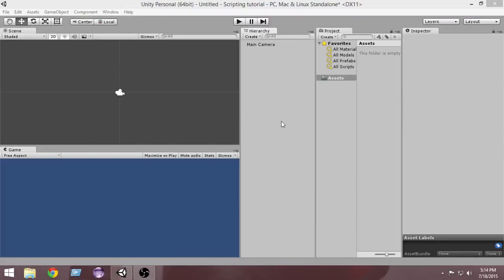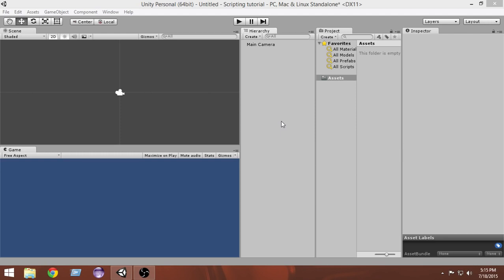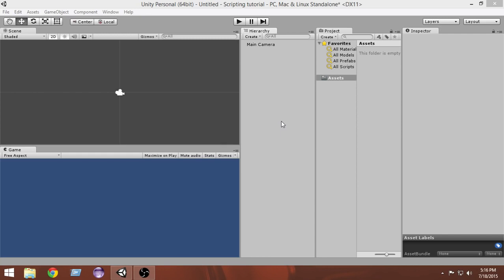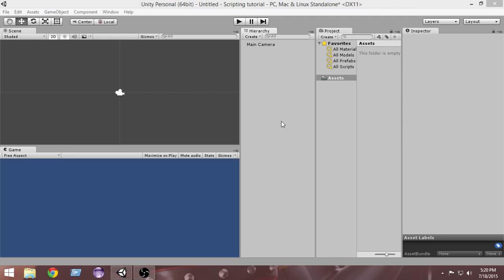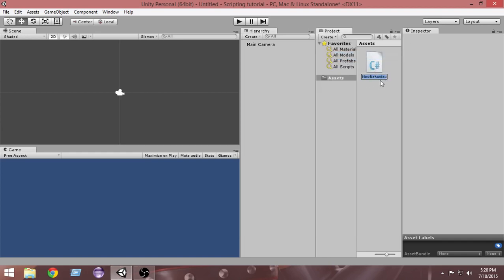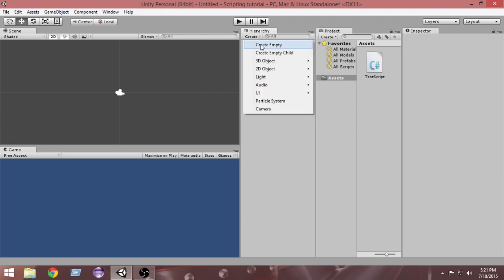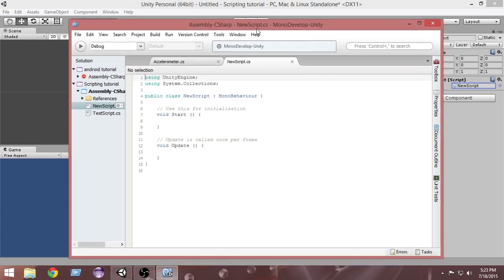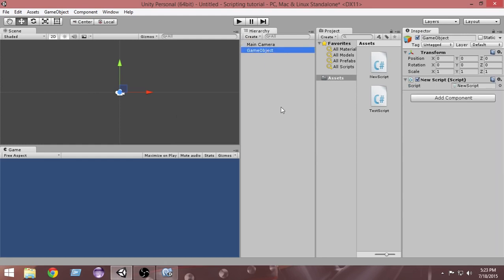Unity C# Scripting : Complete C# For Unity Game Development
This Course will Teach You everything that you need to get started with C# scripting in Unity. You will learn step by step from scratch every feature of the C# language as well as how to implement it in Unity's API for GamesDevelopment

List of Things You Will Learn:

    Learn C# Language from absolute basics
    Master basic Programming concepts
    Learn Unity's API
    Learn Object Oriented Programming Concepts
    Create Ready To Use C# Scripts
    Apply Your C# Skills for Building Android / Mobile Games
    Implement Basic AI Features With C#
    Learn Version Controlling With Github, Bitbucket, Source Tree

I have taught C# Scripting to thousands of people on my Youtube Channel: Charger Games. I love teaching complex concepts in a simple way, so even if you have no previous coding experience, no need to worry, I'm gonna teach you everything step by step in the perfect order.

Learn the basic concepts, tools, and functions that you will need to build fully functional Games with C# and the Unity game engine.

Build a strong foundation in C# Scripting and Unity Game Development with this course.

    Get Started With C# programming
    Learn fundamentals of Unity API
    Create Reusable C# scripts
    Learn Intermediate C# Concepts in Unity
    Take Your C# Skills to the next level

A Powerful Skill at Your Fingertips  Learning the fundamentals of C# Scripting in Unity puts a powerful and very useful tool at your fingertips. Unity is free, easy to learn, has excellent documentation, and is the game engine used for building games.

Jobs in unity game development are plentiful, and being able to learn C# Scripting along with Unity game development will give you a strong background to more easily build awesome games.

Content and Overview  Suitable for beginning programmers, through this course of 100+ lectures and 20+ hours of content, you’ll learn all of the Unity C# Scripting fundamentals and establish a strong understanding of the concept behind C# programming. Each chapter closes with quizes, putting your new learned skills into practical use immediately.

Starting with the installation of the Unity , Visual Studio , this course will take you through various C# language features and how to use them. By creating example C# Scripts, you’ll a establish a strong understanding of unity game development.

With these basics mastered, the course will take you through building different example games with unity to learn more about the process of creating mobile android games with unity.

Students completing the course will have the knowledge to create fully functional Games with C# or use their C# skills to Build any other useful thing that they want.

Complete with working files, you’ll be able to work alongside the author as you work through each concept, and will receive a verifiable certificate of completion upon finishing the course.